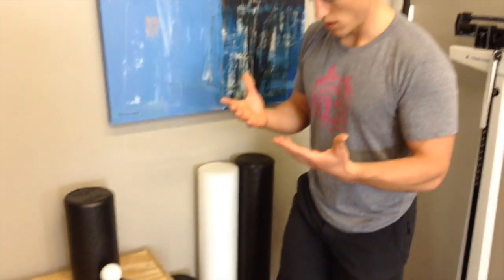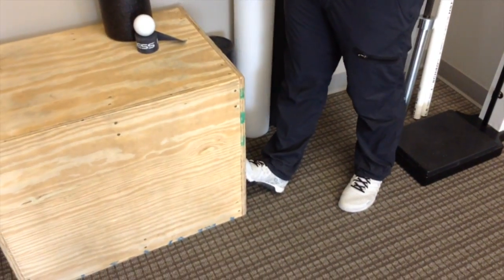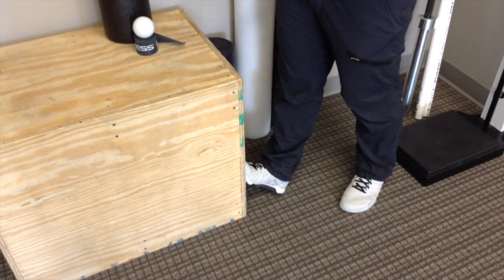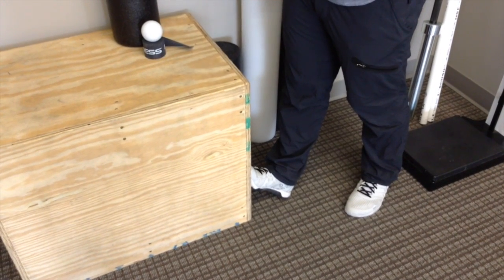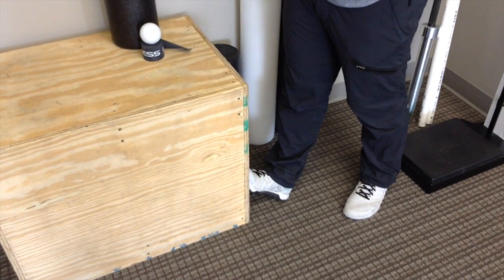Achilles Tendinitis - Movement Monday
Dr. Brooks of DSM Spine+Sport outlines a common source of heel pain - Achilles tendinitis.